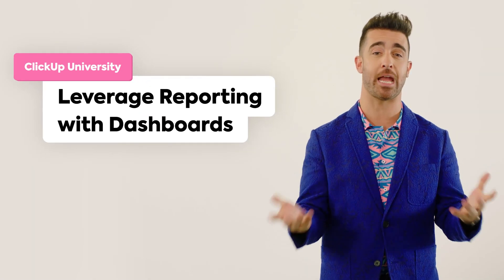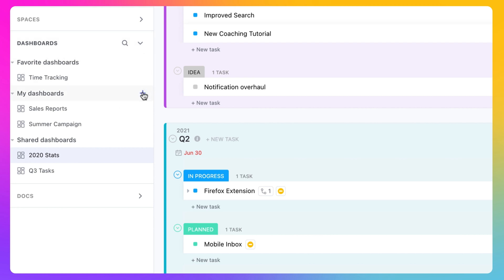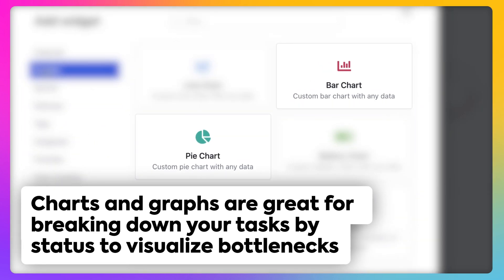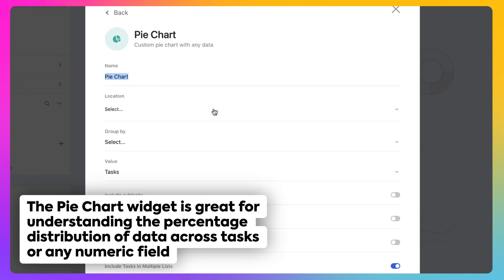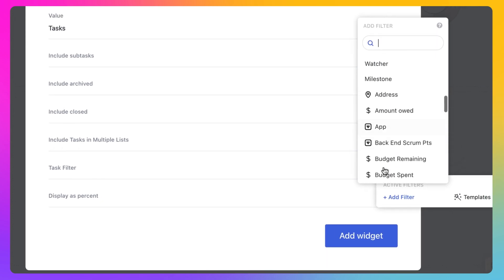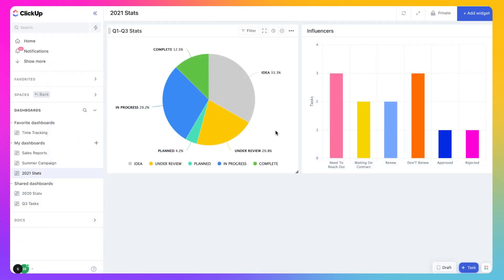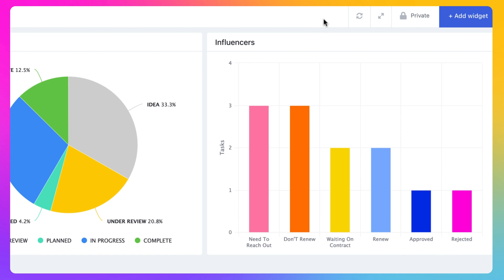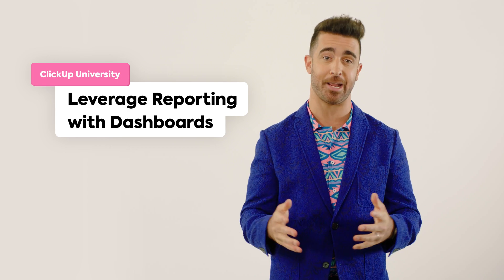ClickUp University: Leverage Reporting with Dashboards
Dashboards are a powerful tool that allows you to better visualize, analyze, and track your work in real-time! We'll show you how to create your own mission control center for your entire team for things like: Sprint tracking, epics, high level initiatives, team planning, client dashboards, and literally anything your creative mind can do!

To learn more about ClickUp, check out ClickUp University for foundational eLearning courses, videos, and activities!